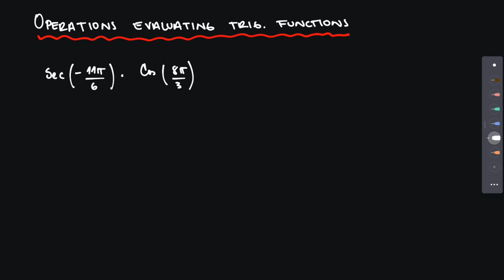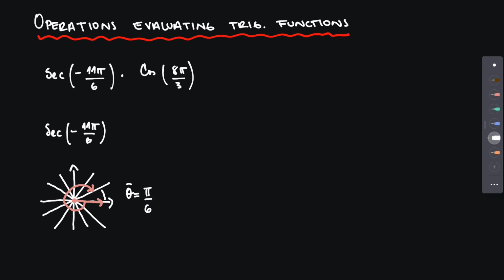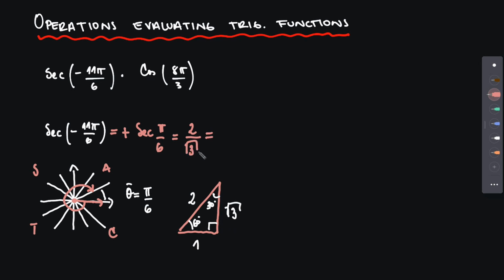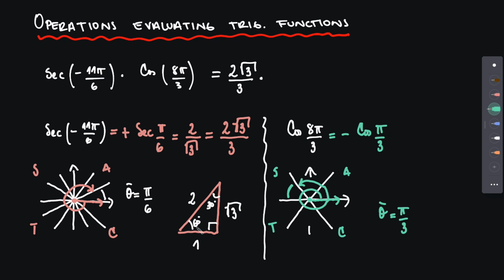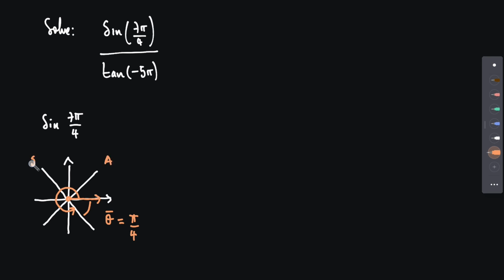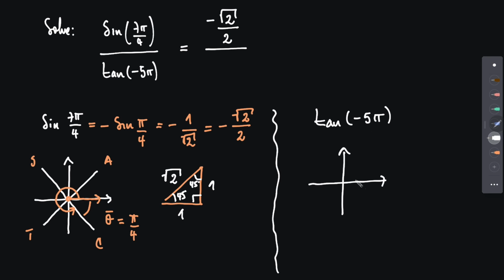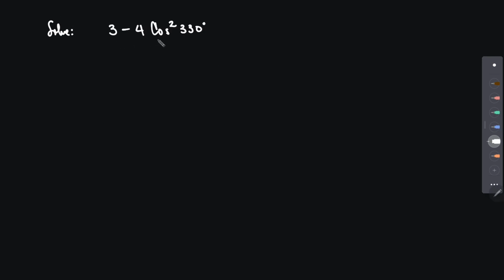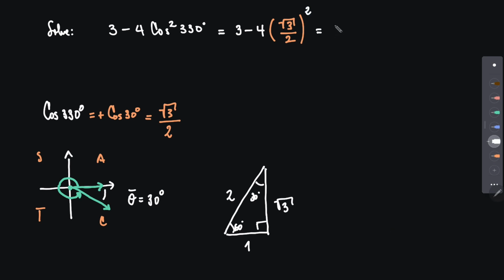Operations Evaluating Trigonometric Functions - 3 Examples